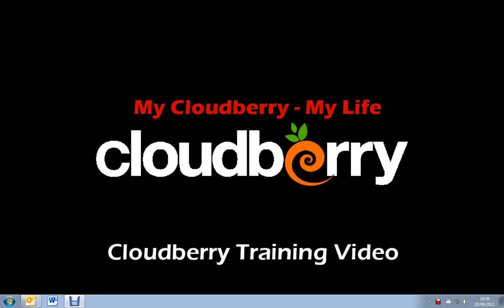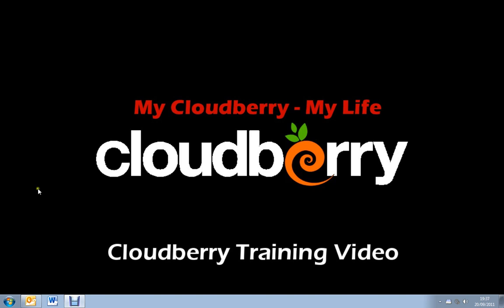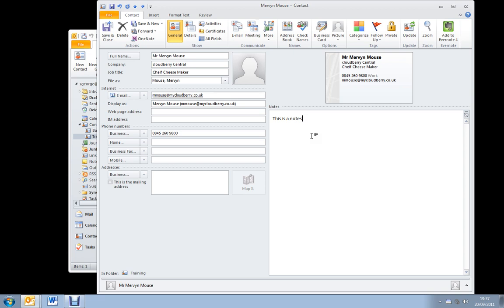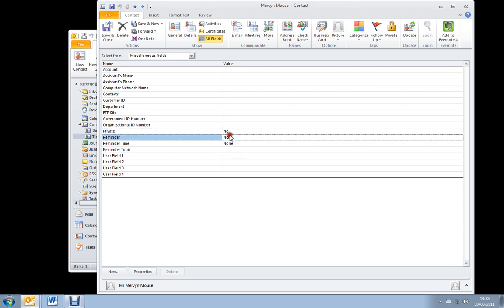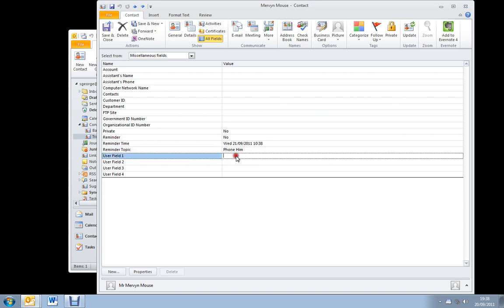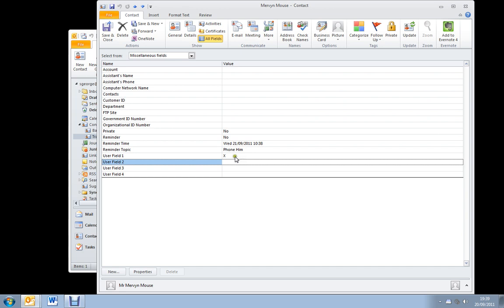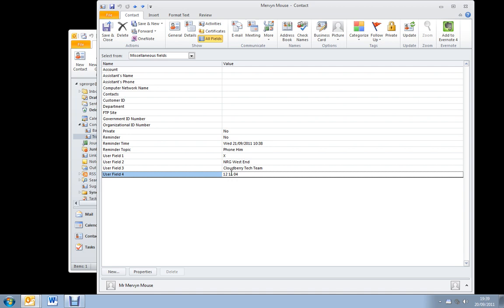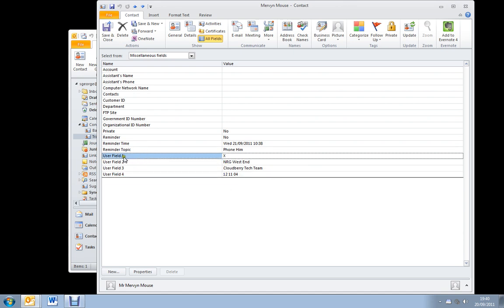Using Custom Fields With Outlook Contacts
How to use Microsoft Outlook 2010 custom fields to refine your outlook contacts ready for mail merge or sorting.  This is a cloudberry training video brought to you from cloudberry UK